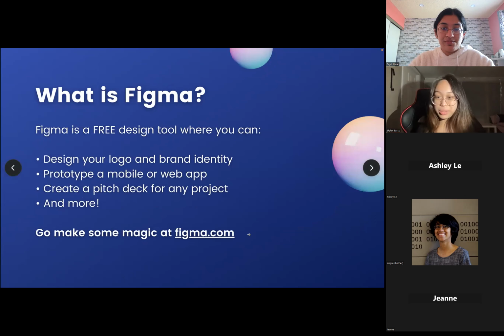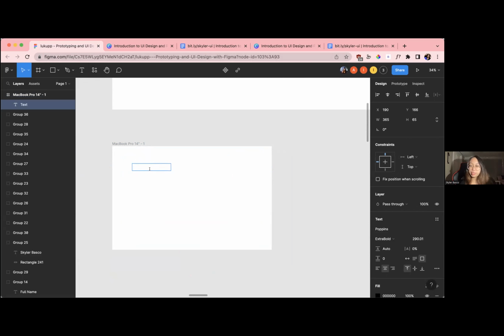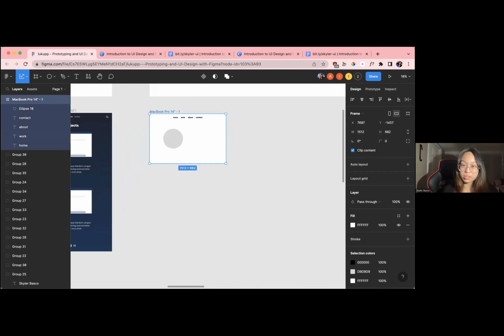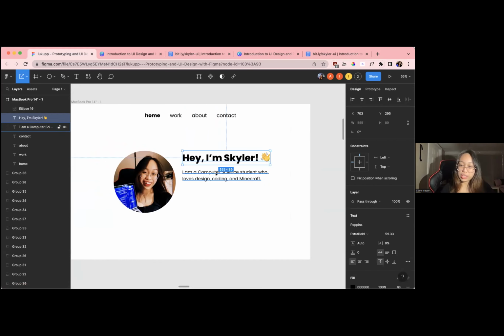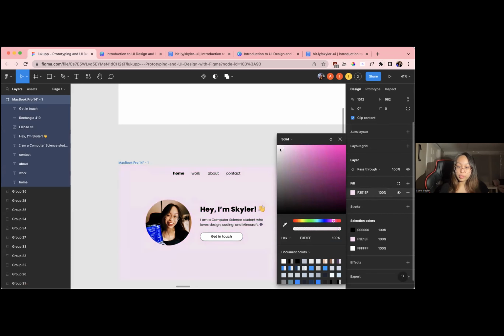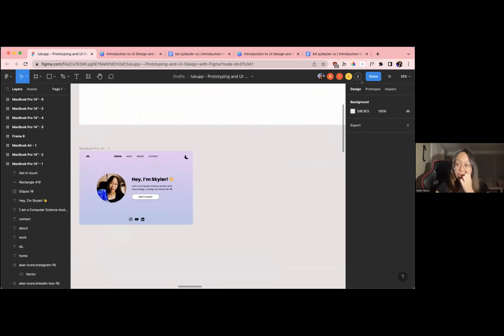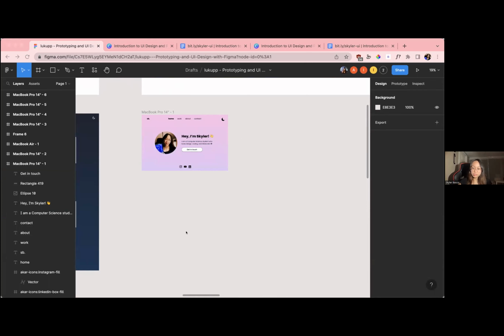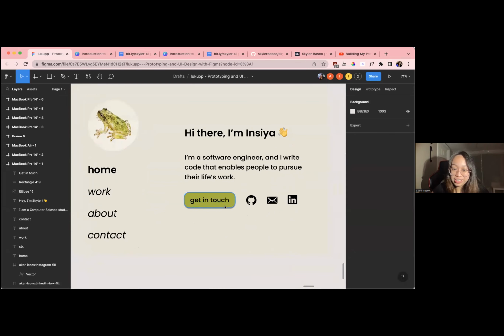Introduction to Prototyping and UI Design with Figma Workshop!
Friday, November 4, 2022 | 4:00 - 5:00 PM PST

Are you interested in Product Design and Entrepreneurship? In lukupp's Introduction to Prototyping and UI Design with Figma Workshop hosted by Skyler Basco, you will be able to learn how to use Figma, which can be used to design your logo and brand identity, prototype a mobile or web app, create a pitch deck for any project, and more! You will be learning how to use Figma in a step-by-step tutorial and will receive free resources to further your learning at the end of the workshop.